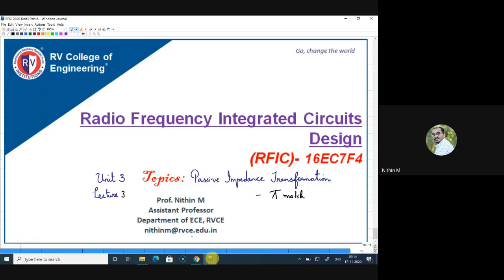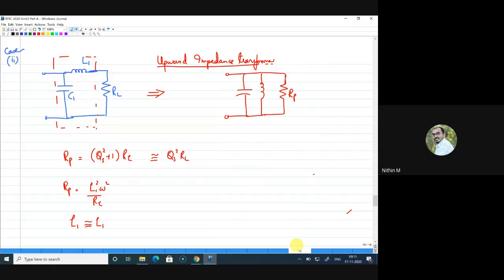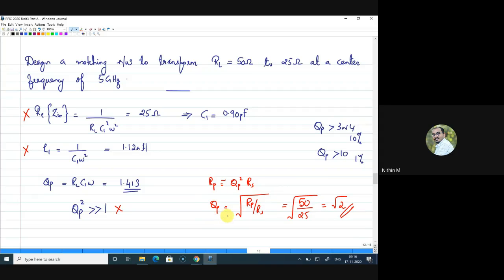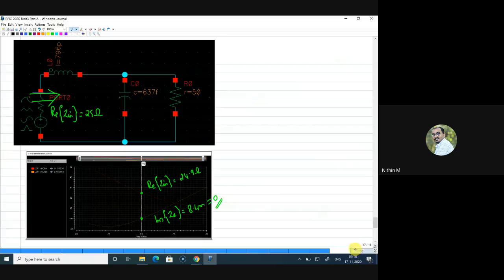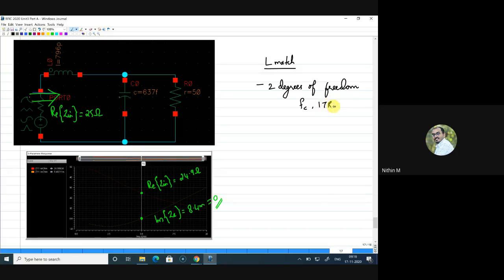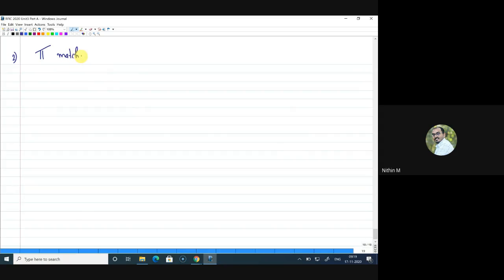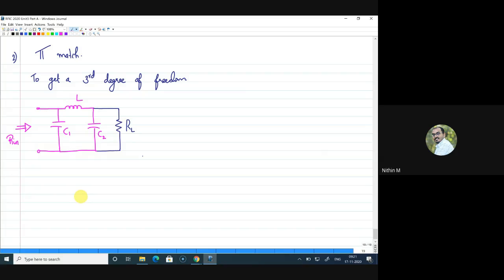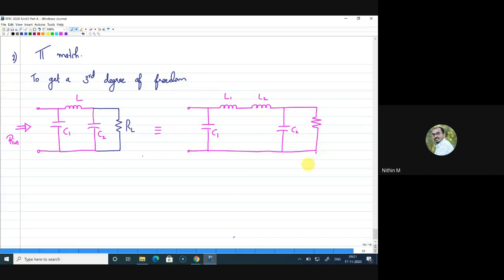RFIC Unit 3 Lecture 3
PIT Pi Match